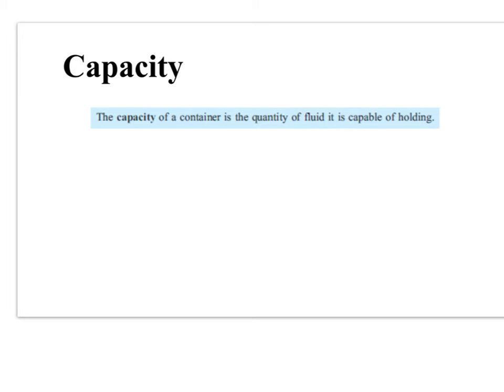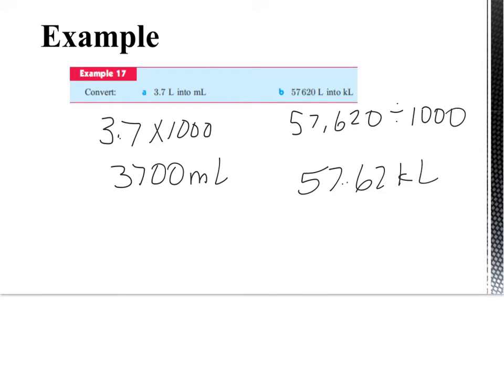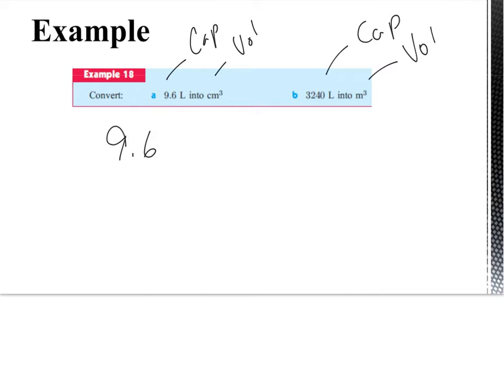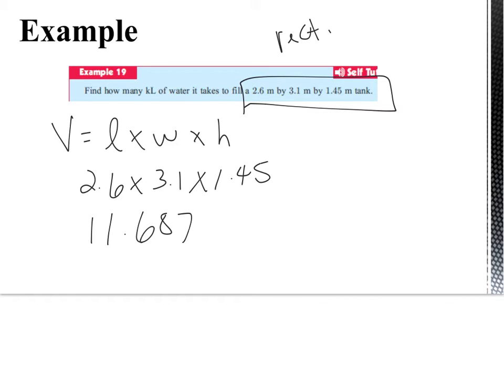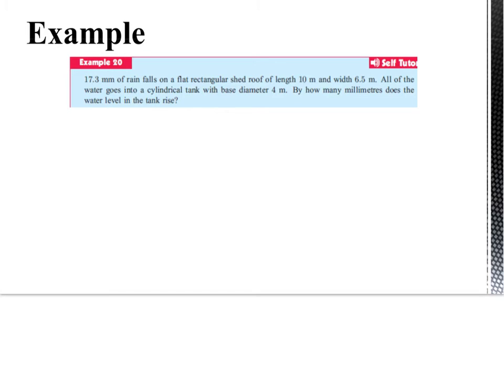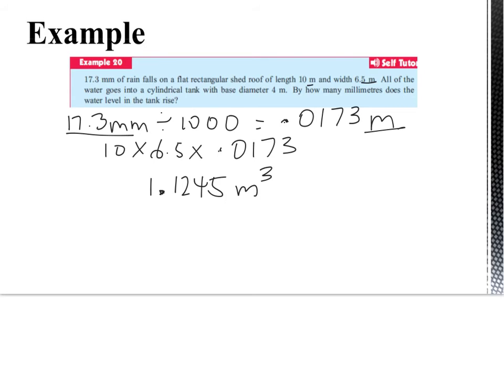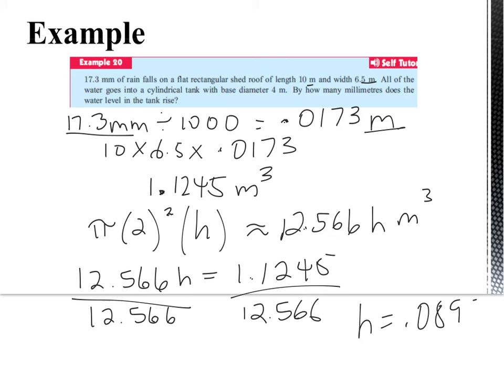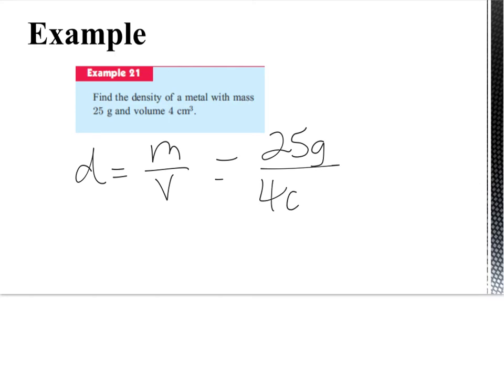Capacity and Density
IB Math B